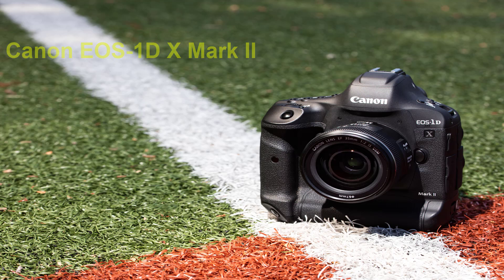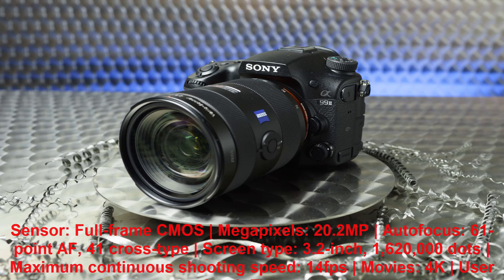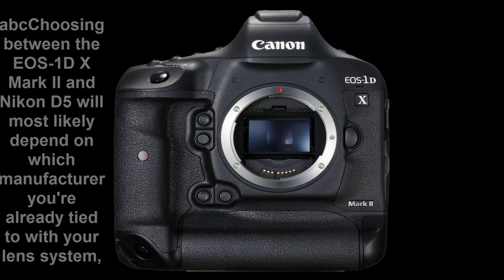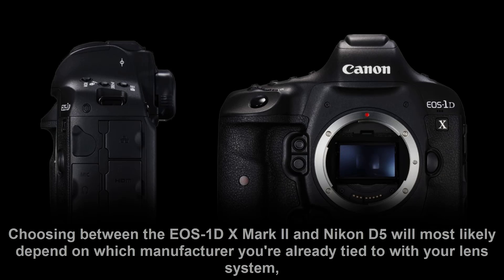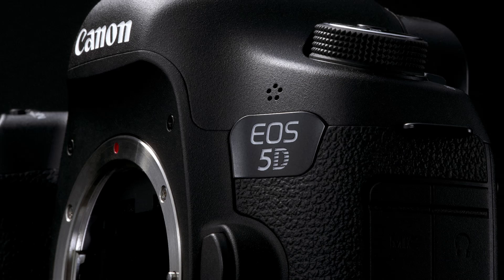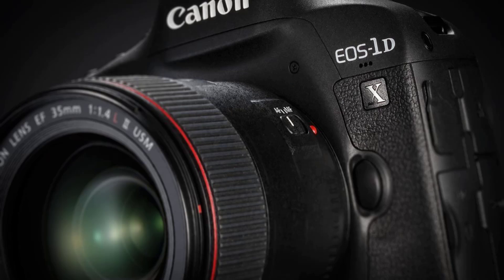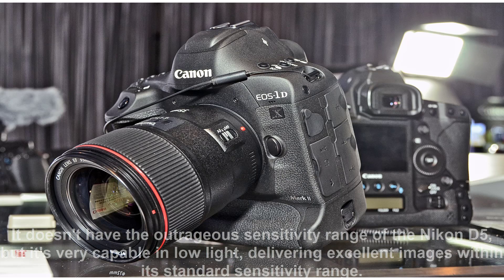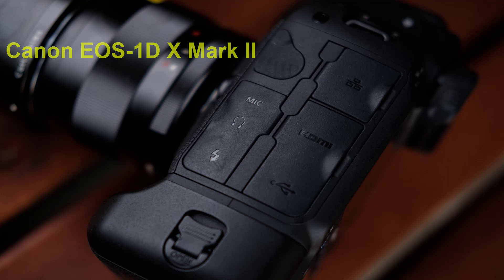Canon EOS 1D X Mark II Excellent control layout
Canon EOS-1D X Mark II

Canon's latest top-flight DSLR is a speed machine

Sensor: Full-frame CMOS | Megapixels: 20.2MP | Autofocus: 61-point AF, 41 cross-type | Screen type: 3.2-inch, 1,620,000 dots | Maximum continuous shooting speed: 14fps | Movies: 4K | User level: Expert

Excellent control layout
14fps burst shooting
Menu could be clearer
Touchscreen functionality limited

Choosing between the EOS-1D X Mark II and Nikon D5 will most likely depend on which manufacturer you're already tied to with your lens system, but the two cameras are otherwise pretty closely matched. With the EOS-1D X Mark II, Canon has created a very powerful and versatile camera that's a great choice for professional sport and news photographers thanks to a blistering 14fps burst shooting. It doesn't have the outrageous sensitivity range of the Nikon D5, but it's very capable in low light, delivering excellent images within its standard sensitivity range.